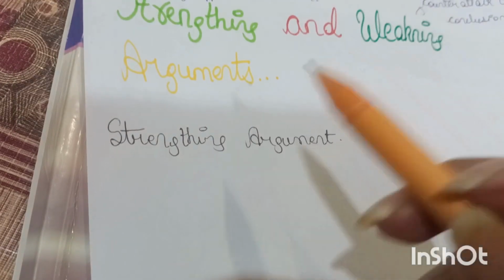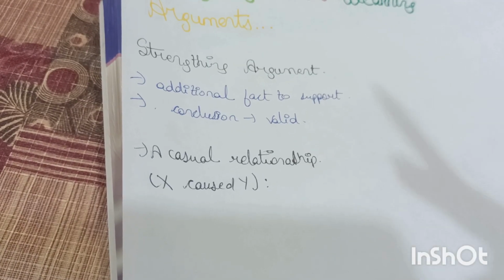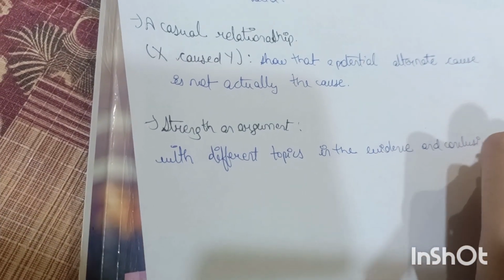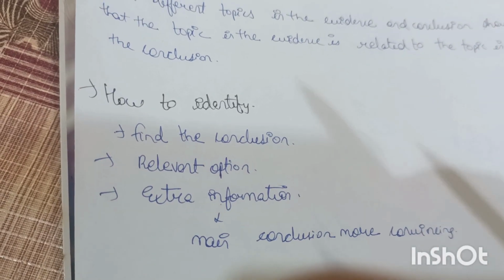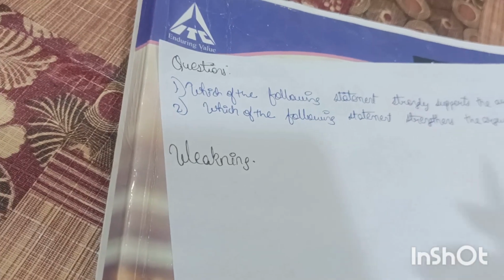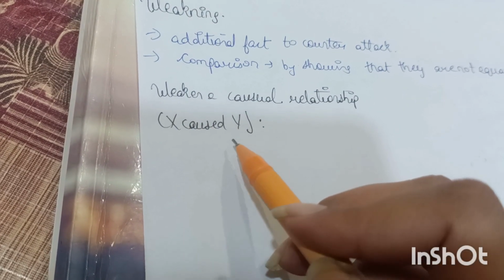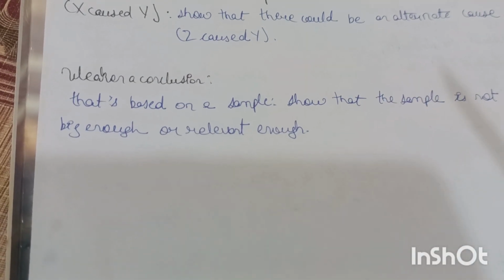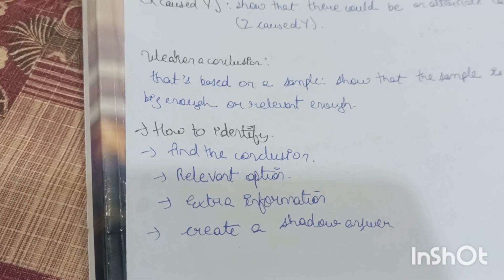Strengthening and Weakening Argument